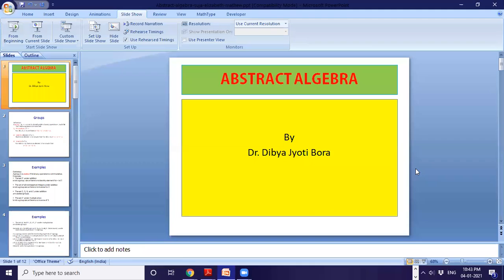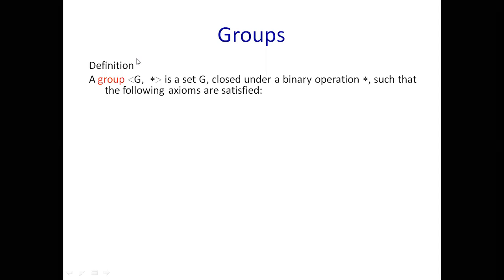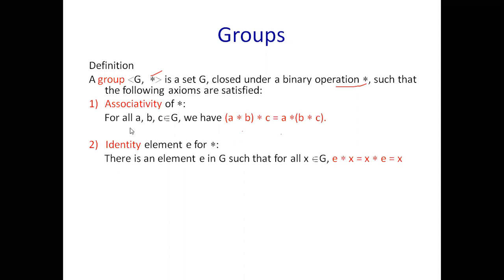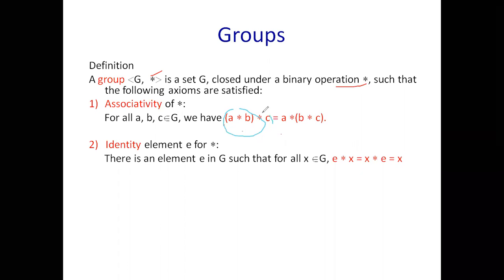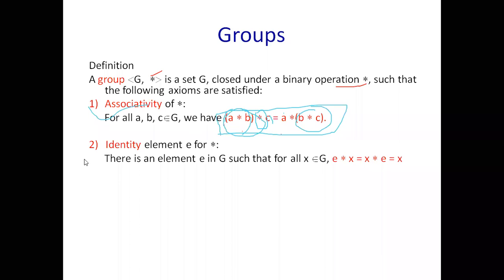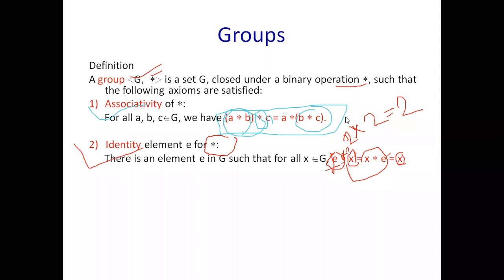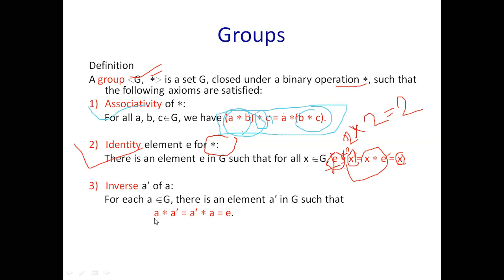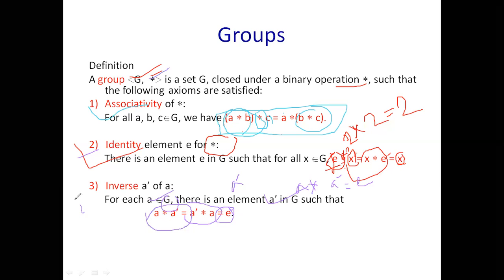Abstract Algebra| Lecture-1